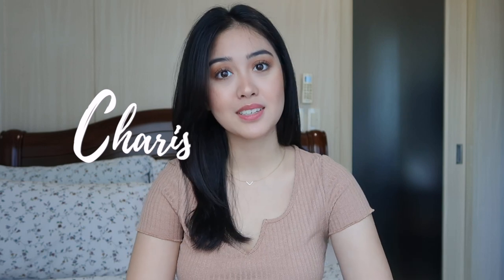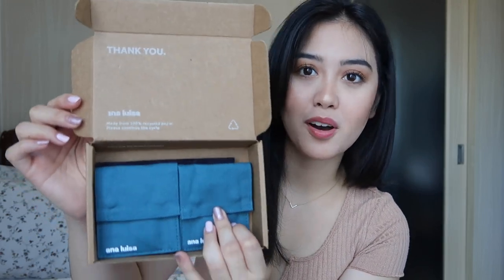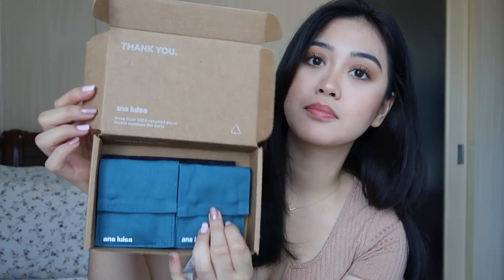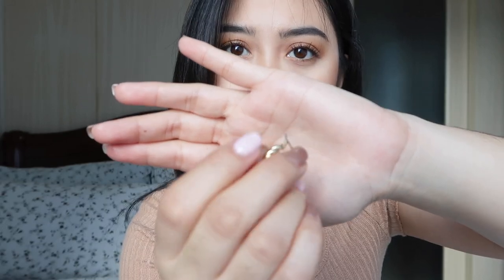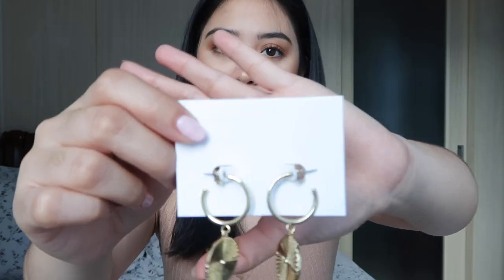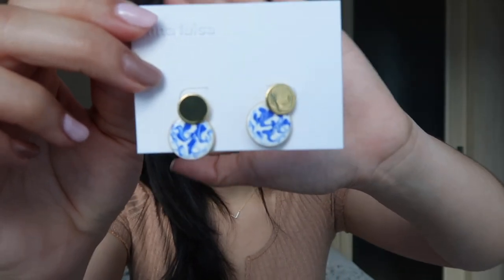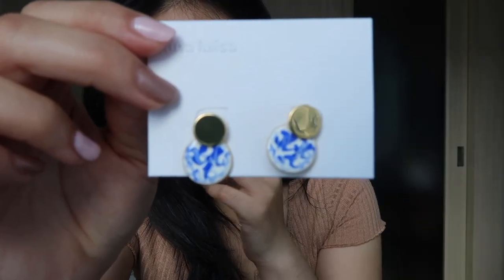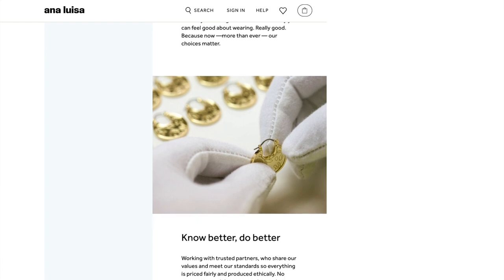Ana Luisa Jewelries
Hey everyone. Here’s a short video about the jewelries I got from Ana Luisa. No lie! I love their earrings!! Definitely recommend checking them out! Hope you enjoy this short video! Merry Christmas and Have a Happy New Year everyone! 🥰🎇

Products mentioned:
1. PARIS = USD75
2. MICHELLE EARRINGS = USD75
3. MINI KINOKO MARBLE BLUE = USD59